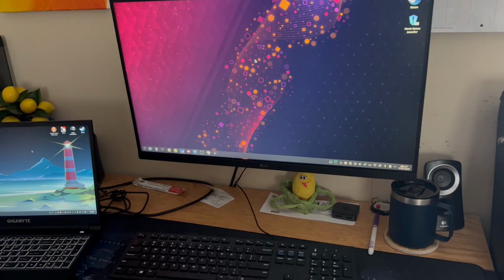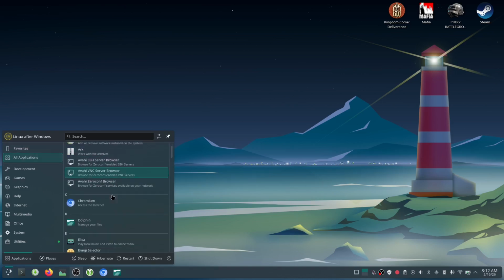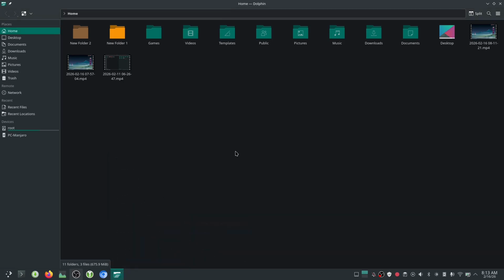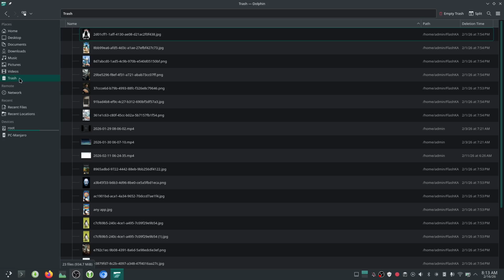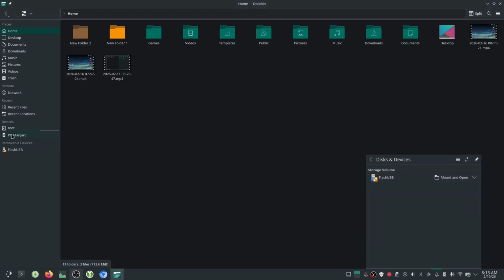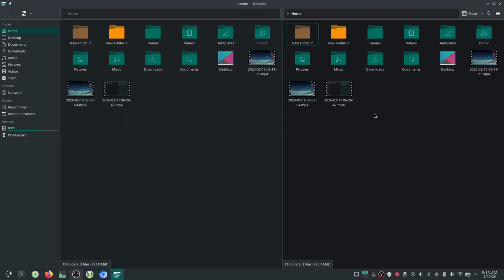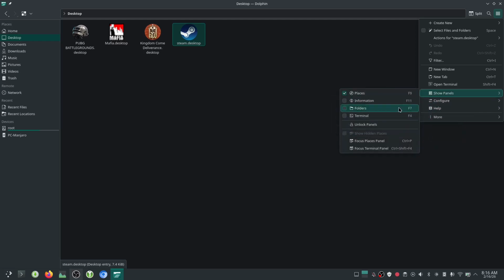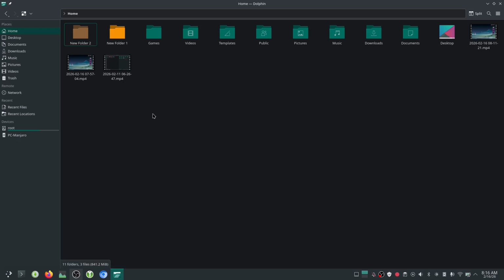The best FILE MANAGER for free | A powerful tool in Linux Manjaro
Many people think managing files in Linux is hard. But Manjaro comes with Dolphin — and it might honestly be the BEST file manager I have ever used!

If you are switching from Windows to Linux, prepare to be amazed. Built-in tabs, Split View (Split Mode), smart batch renaming, and a terminal integration that is actually easy to use. In this video, I'll show you why Windows Explorer feels ancient compared to this tool.